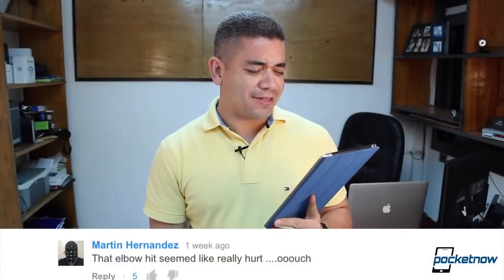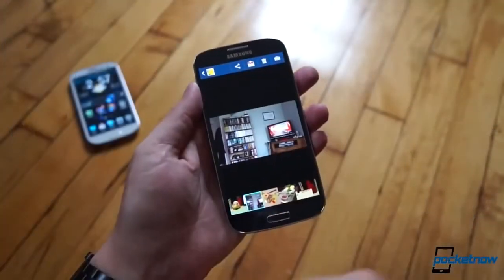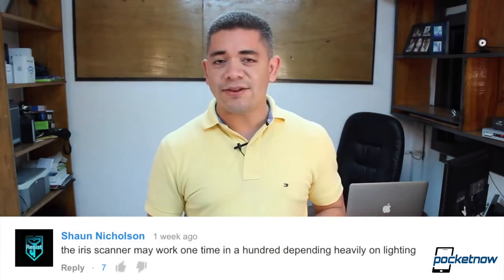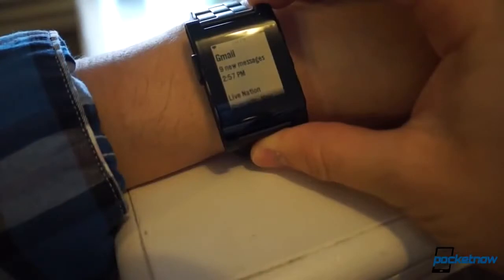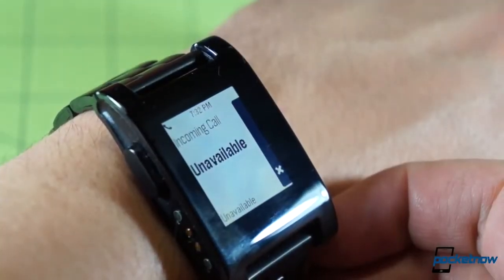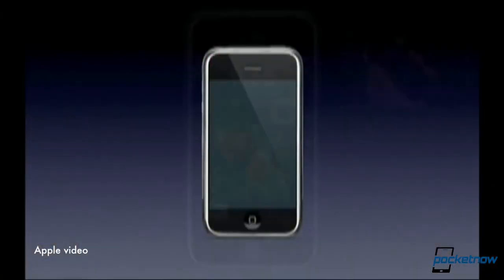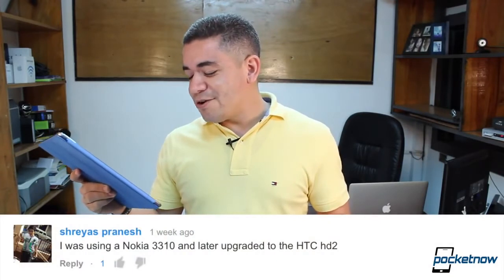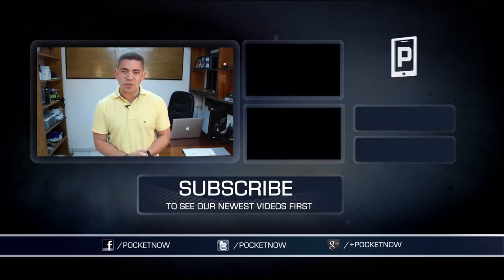Google's Android iPhone story, Samsung Iris Scanner, Wooden Moto X